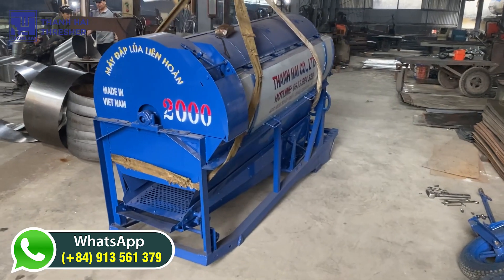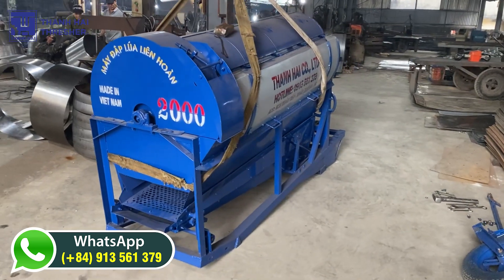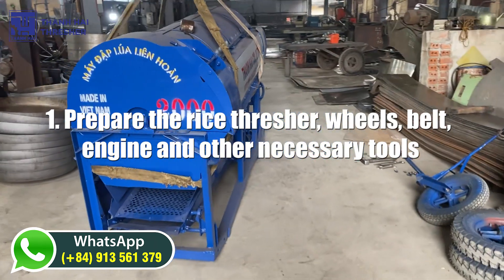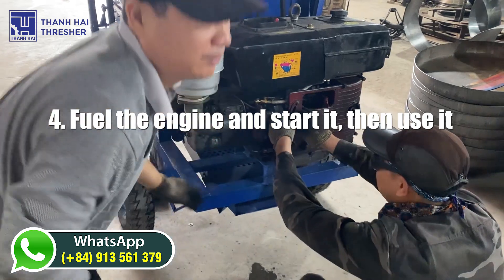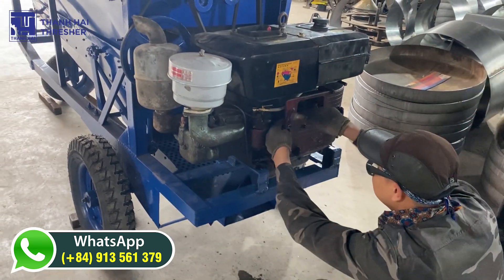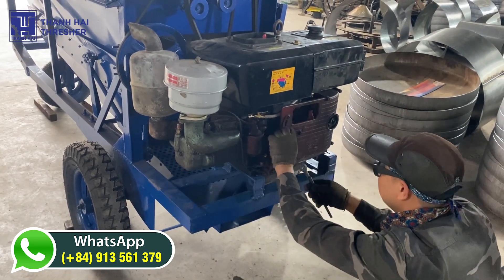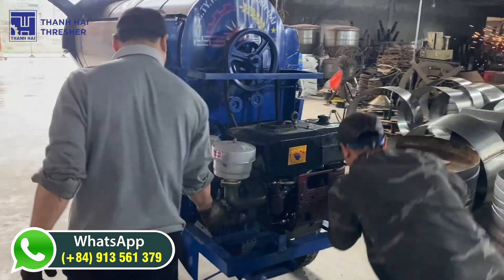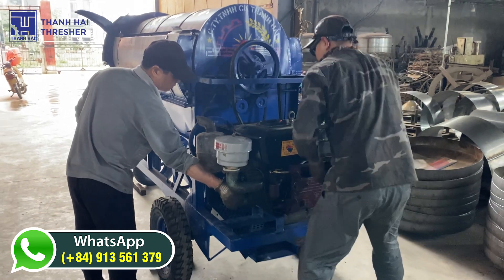Assembly and Operation Instructions for The Rice Thresher After Receiving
Assembly and operation instructions for the rice thresher after receiving the product

Step 1: Prepare the rice thresher, wheels, belt, engine and other necessary tools

Step 2: Assemble the two rear wheels with the axle and then attach them to the rice thresher. Attach the front wheel to the rice thresher

Step 3: Bolt the engine securely to the rice thresher, connect it to the thresher with a belt

Step 4: Fuel the engine and start it, then use it

We are a leading Vietnamese manufacturer of high-quality rice and corn threshers, dedicated to empowering African farmers with efficient and productive threshing solutions.